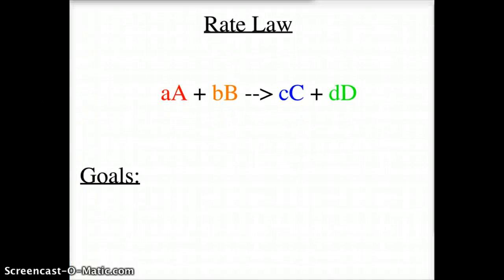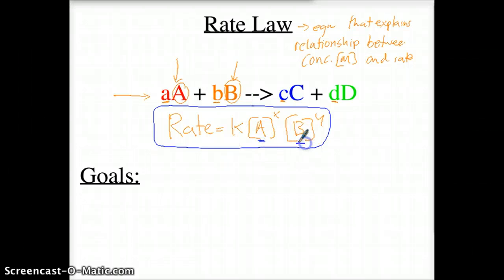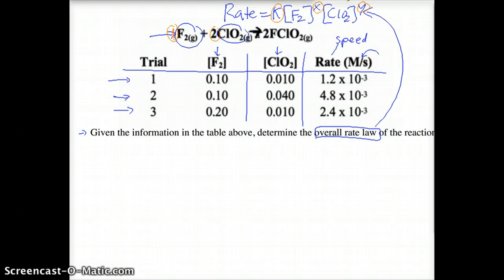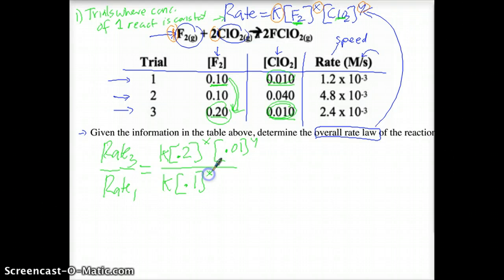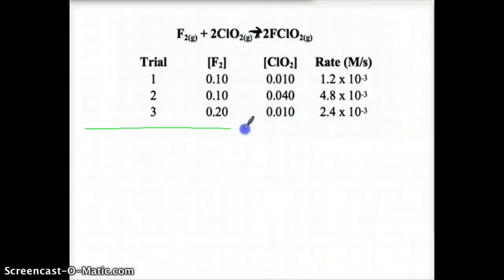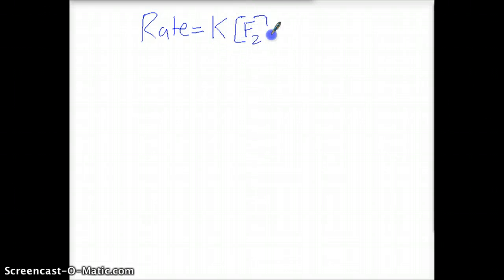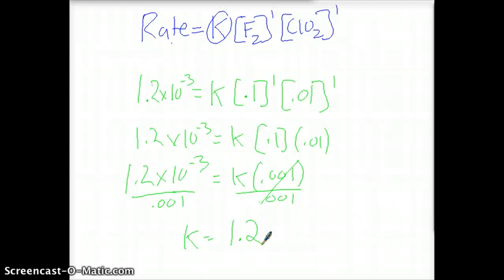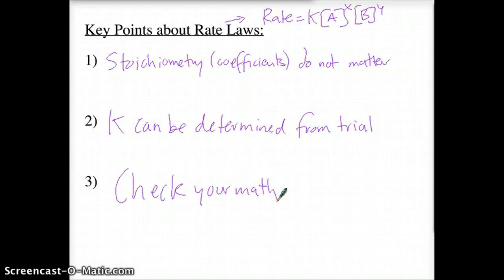Determing Rate Law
how to determine the rate law from a set of data for a reaction